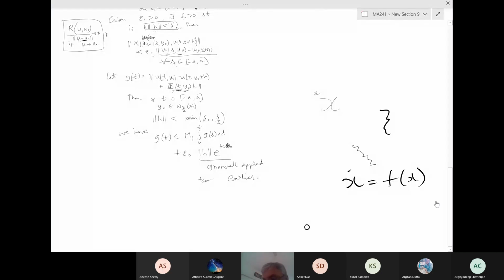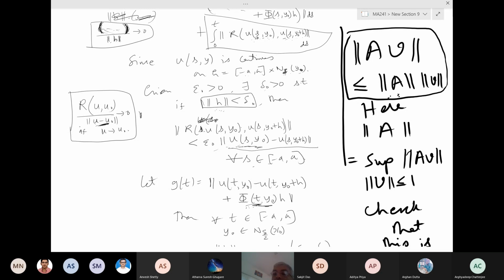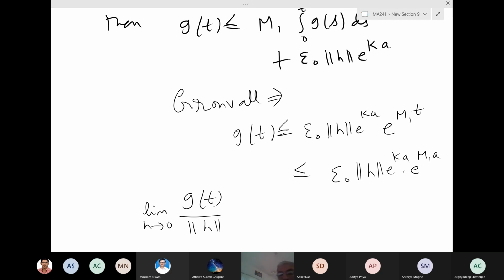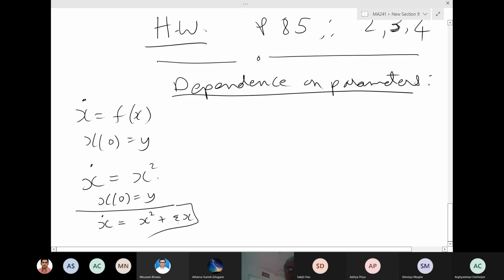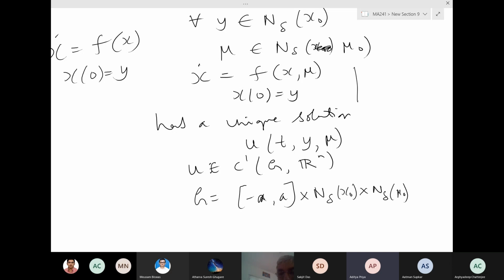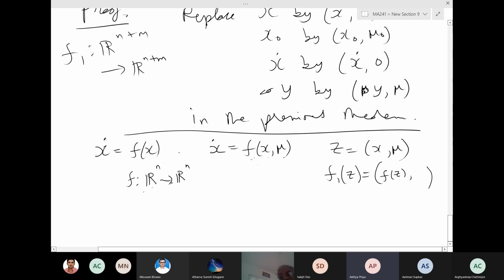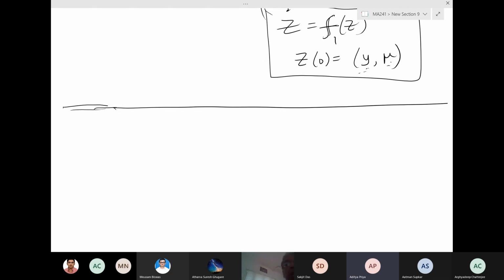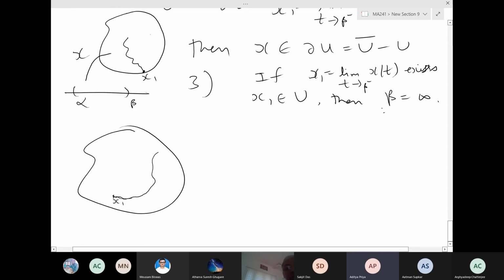MA241 8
Dependence on parameters 1